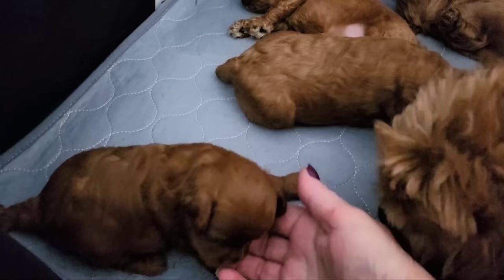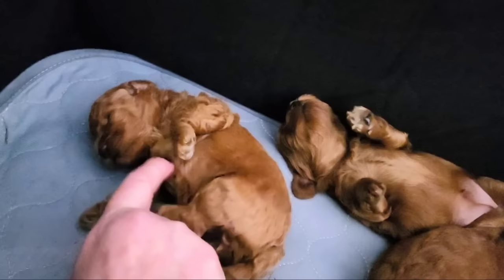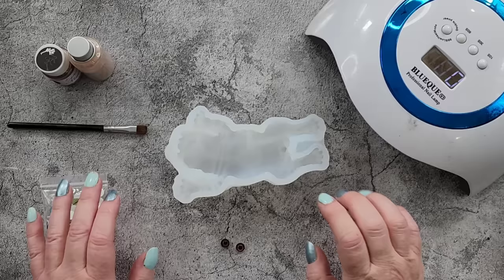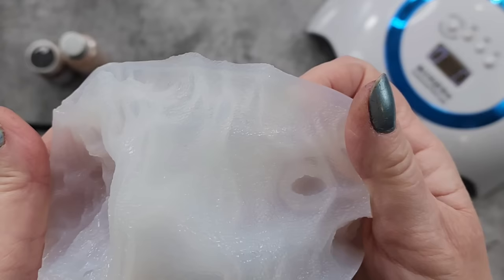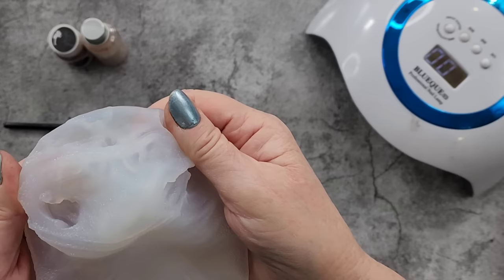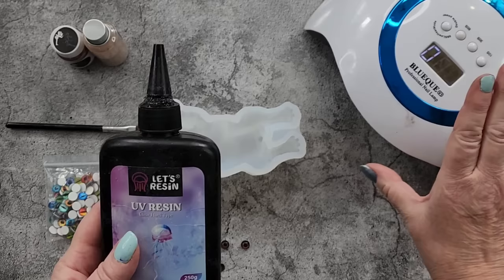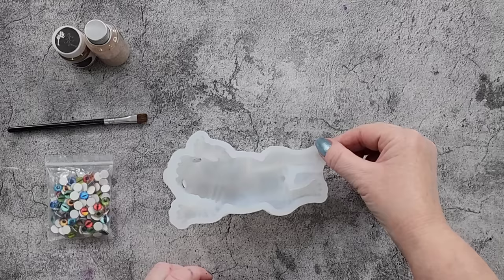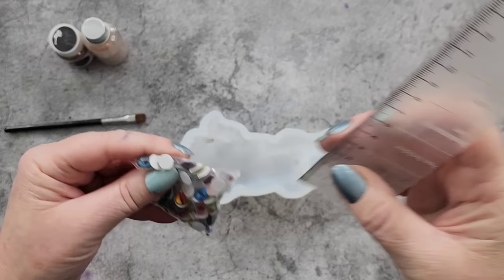#1841 This Is Such A Fun, Detailed Mold For Resin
Here is the link to my Giant Turtle Silicone Mold:

Resin Dog
I used Let's Resins Deep Pour resin to make this adorable dog.